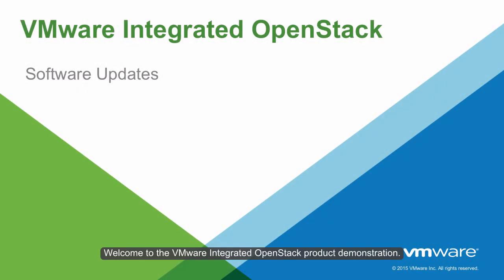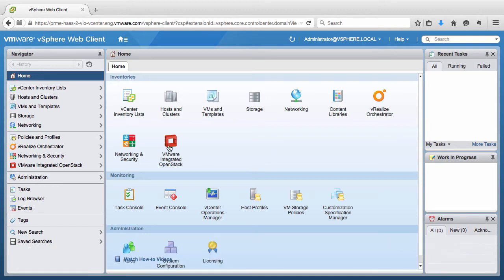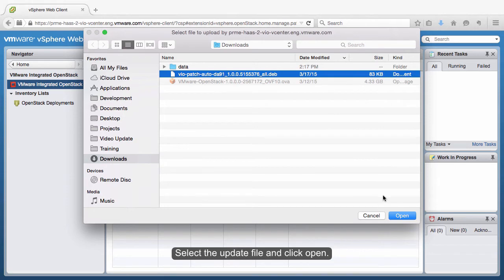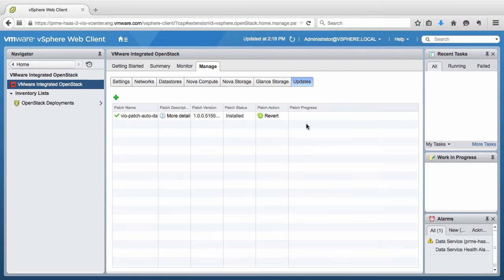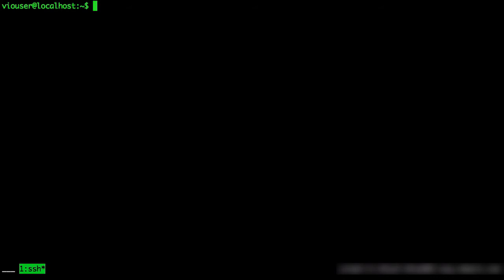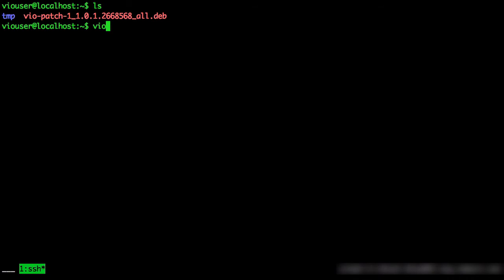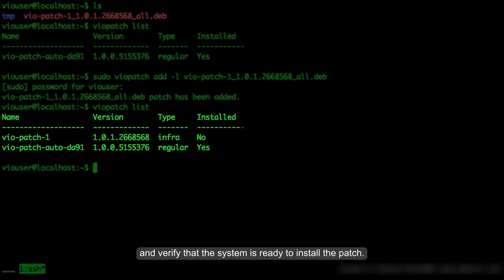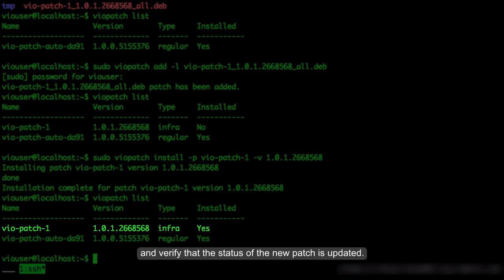VMware Integrated OpenStack – Software Updates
This video demonstrates how IT administrators can use the VMware Integrated OpenStack vSphere Web Client plug-in to deploy software updates.